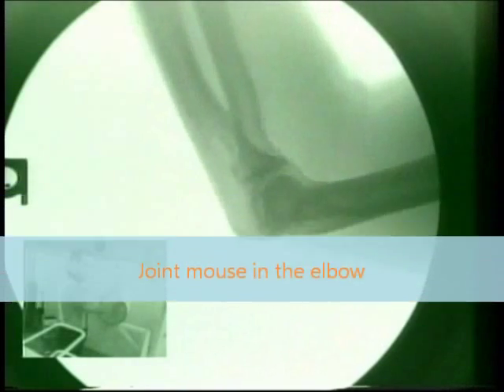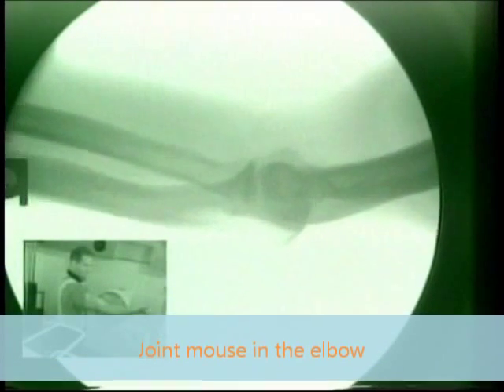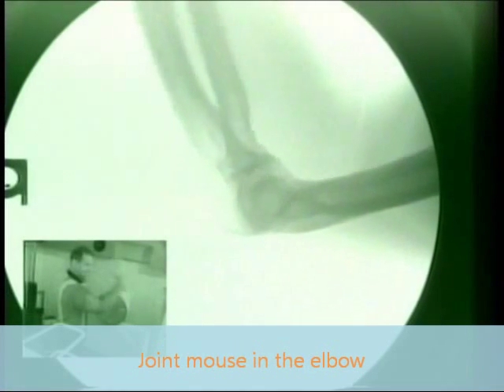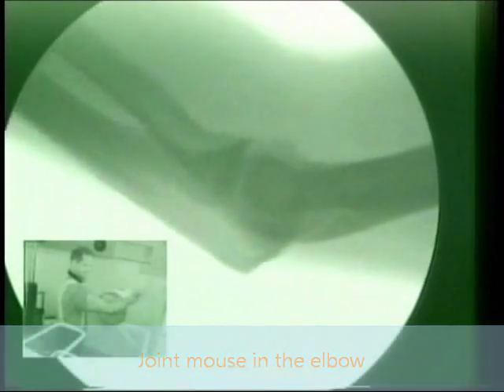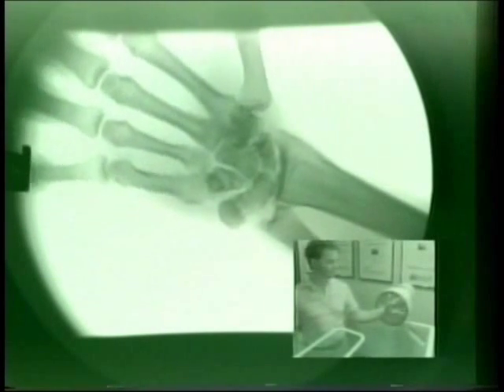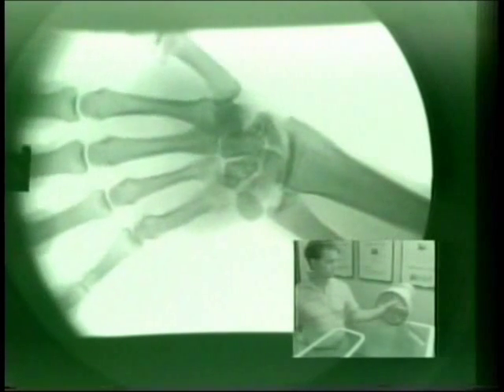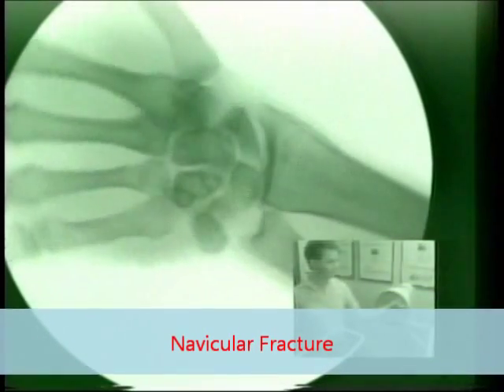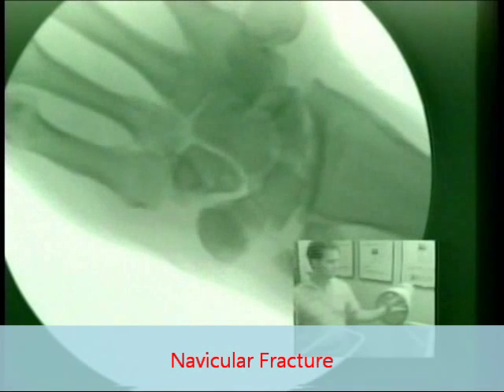Utah Whiplash Group motion x-ray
- How motion x-ray detects injuries often missed on still films and MRI